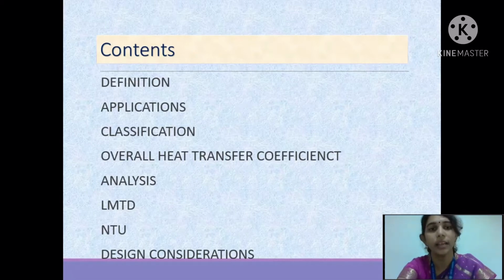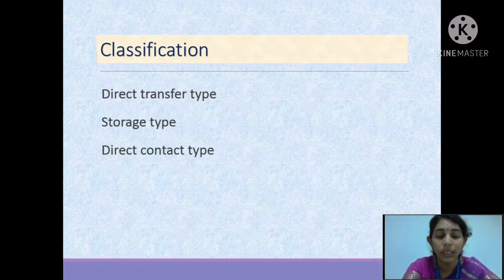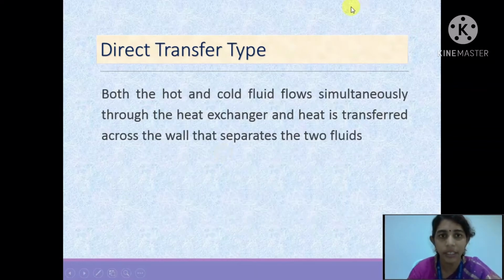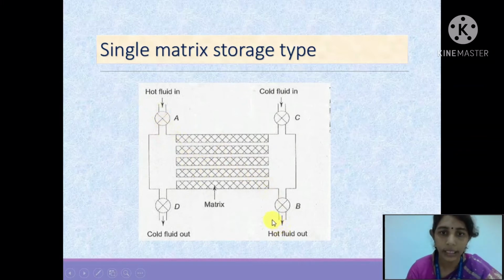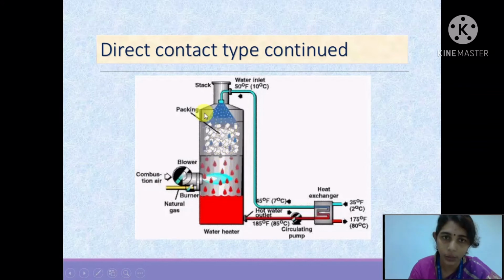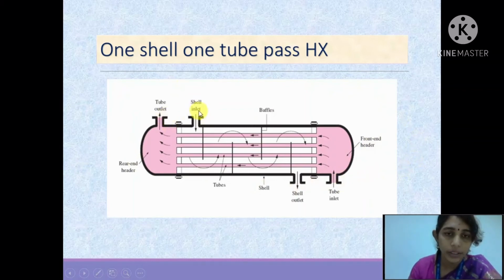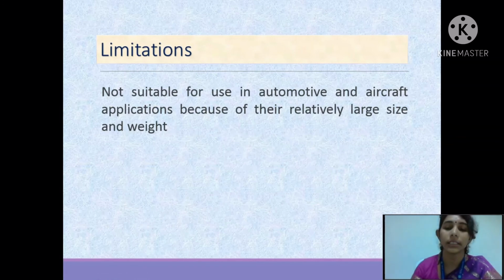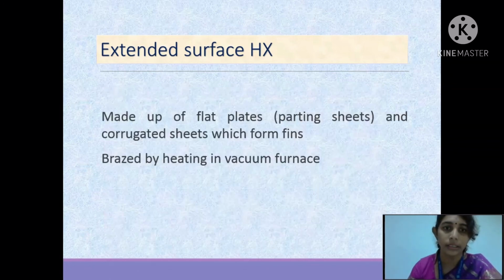Heat Exchangers Video-Part 1